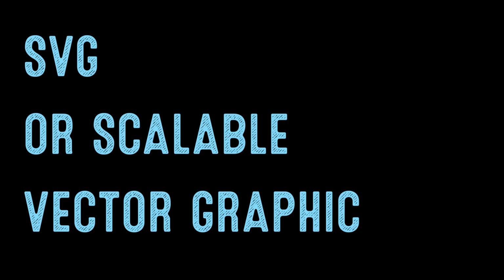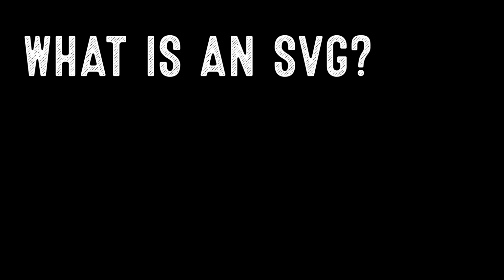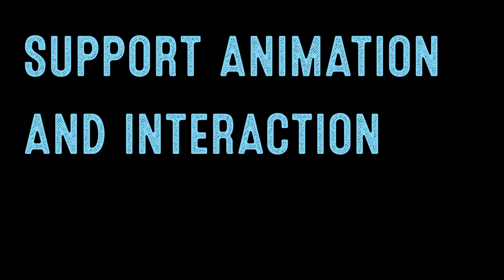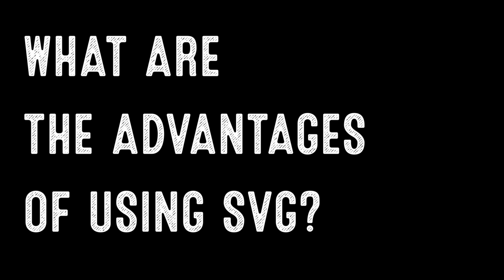Coding for Beginners: Code Quiz #18— Image File Types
Designers Learn Code: Weekly Code Quiz #18—Image File Types

In this week's quiz we go over common image file types and their use.